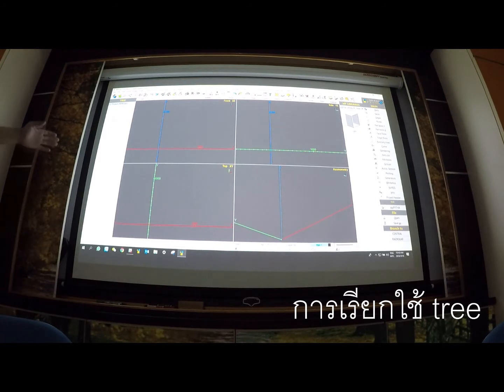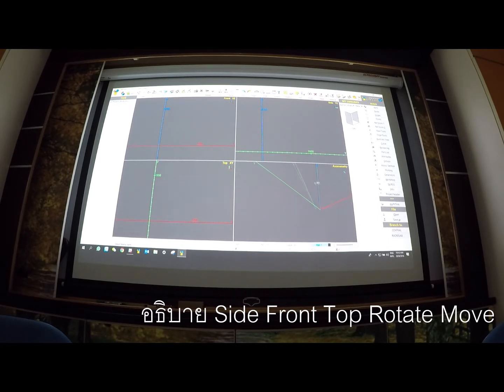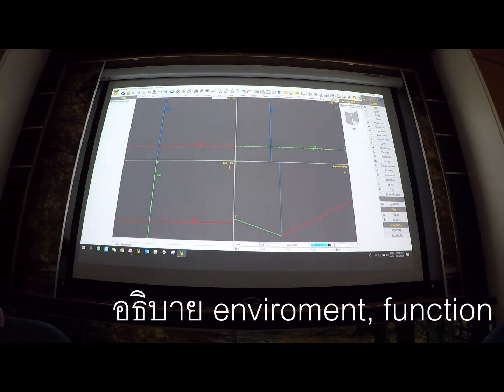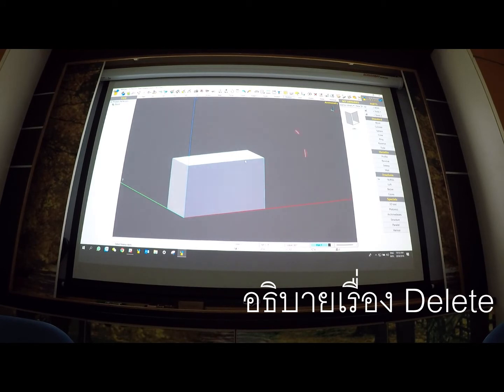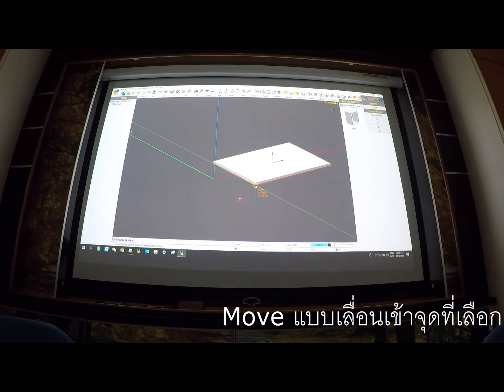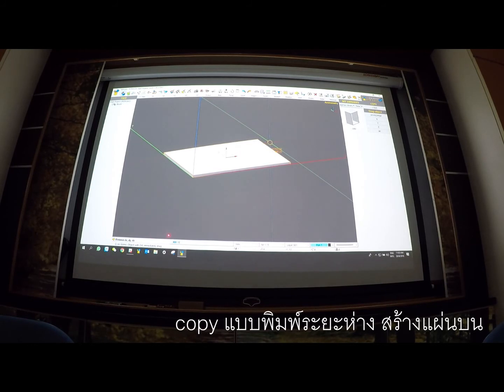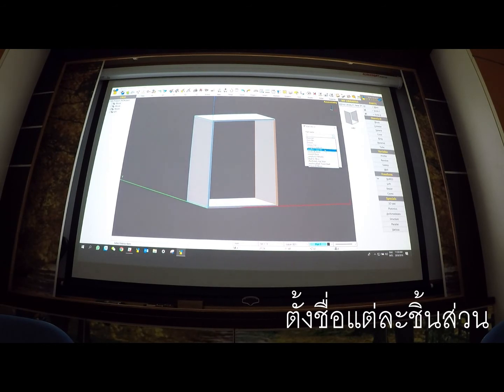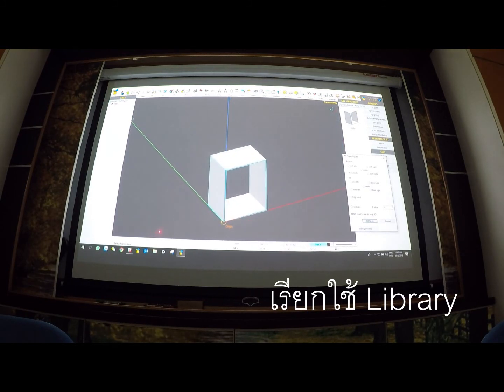ดูโรฟอร์ม การใช้งานโปรแกรม PYTHA เบื้องต้น 1/3